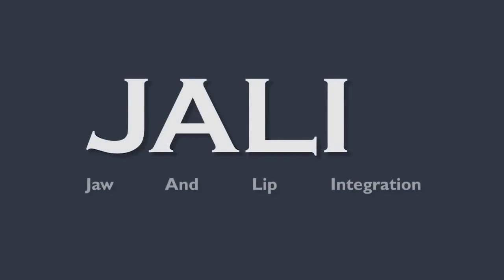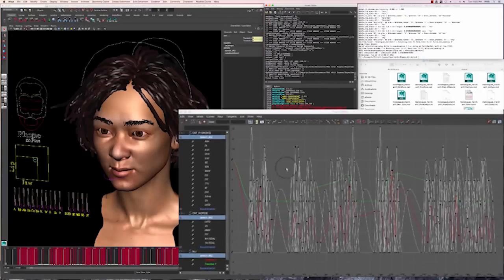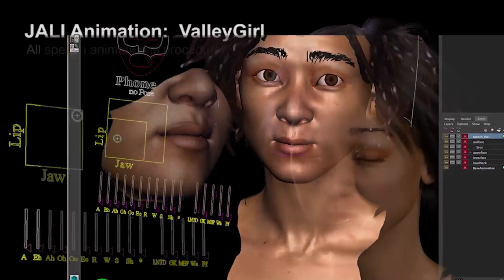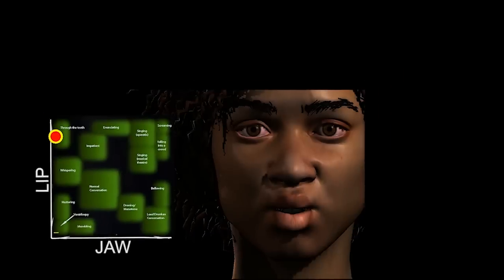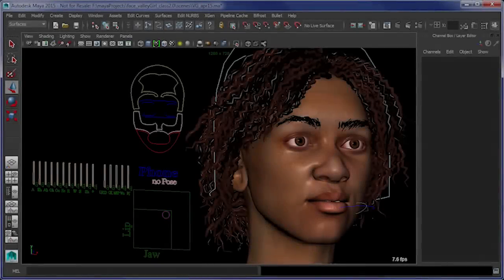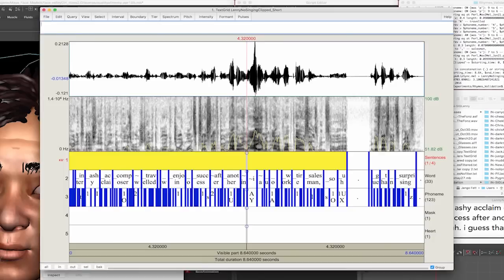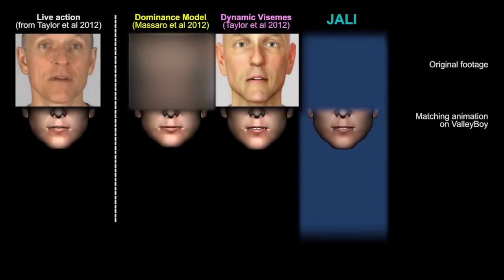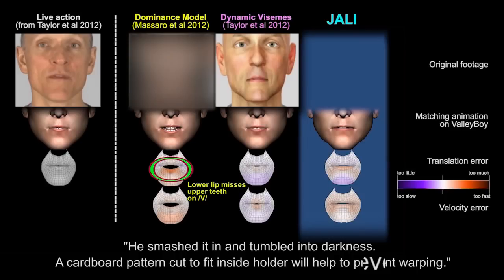JALI: An Animator-Centric Viseme Model for Expressive Lip Synchronization (from SIGGRAPH 2016)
We present a system that, given an input audio soundtrack and speech transcript, automatically generates expressive lip-synchronized facial animation that is amenable to further artistic refinement, and that is comparable with both performance capture and professional animator output. Because of the diversity of ways we produce sound, the mapping from phonemes to visual depictions as visemes is many-valued. We draw from psycholinguistics to capture this variation using two visually distinct anatomical actions: Jaw and Lip, where sound is primarily controlled by jaw articulation and lower-face muscles, respectively. We describe the construction of a transferable template JALI 3D facial rig, built upon the popular facial muscle action unit representation FACS. We show that acoustic properties in a speech signal map naturally to the dynamic degree of jaw and lip in visual speech. We provide an array of compelling animation clips, compare against performance capture and existing procedural animation, and report on a brief user study.